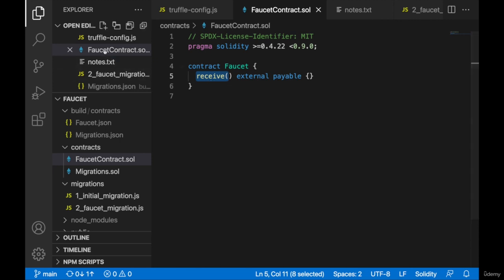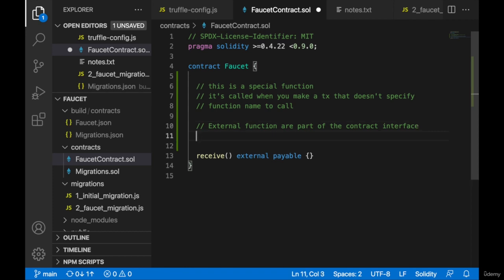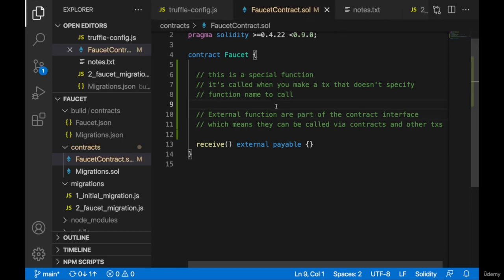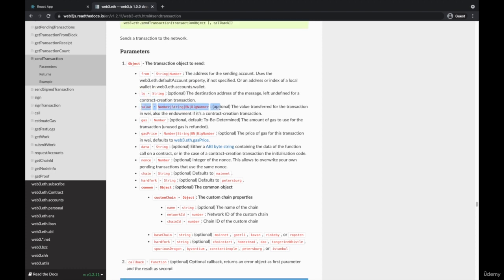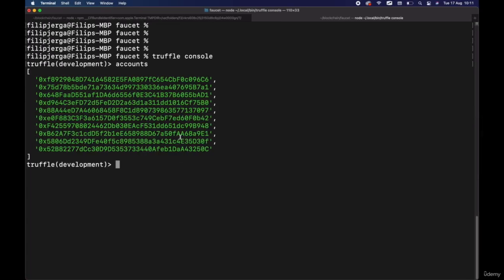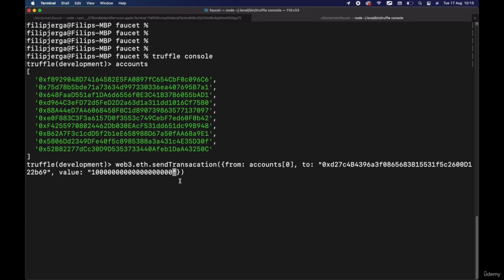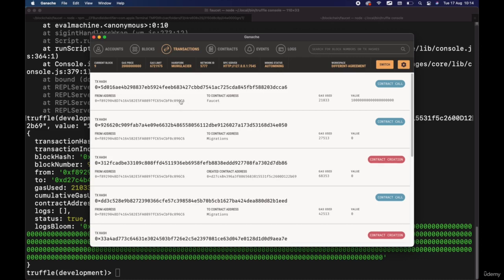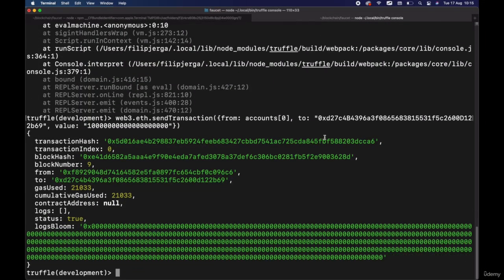6 - 005 Send transaction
6 - 005 Send transaction